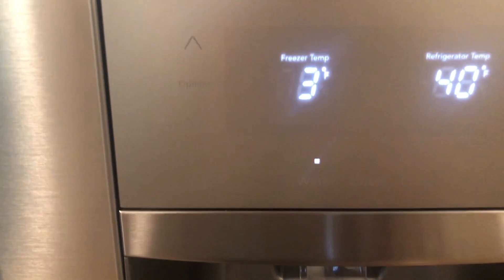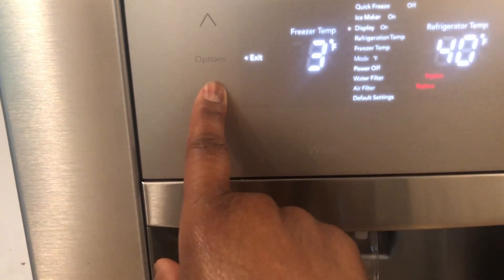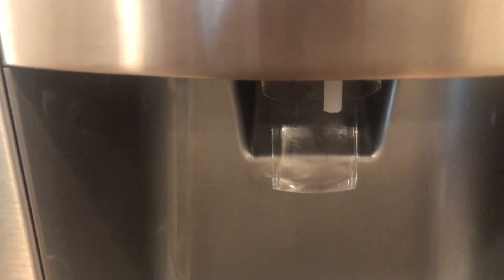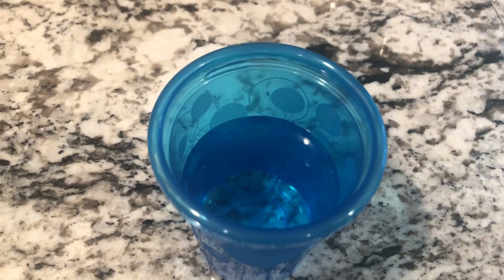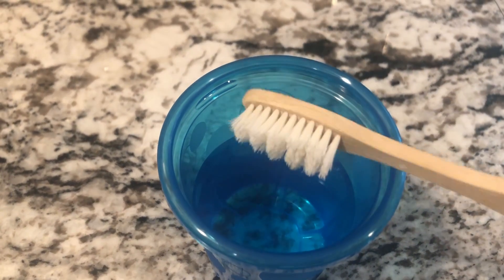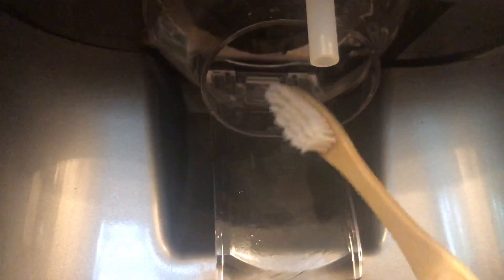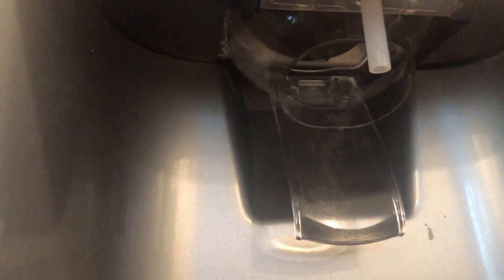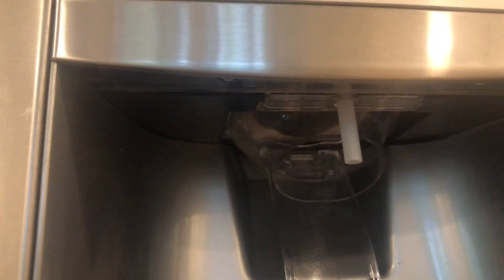How To Clean Your Water Dispenser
In this video, we review how to clean your water dispenser using a few simple things that you already have at home.

You will need:
Lemon
White Vinegar
Towel
Clean/Toothbrush or small brush
Pipe cleaner

Be sure to follow the instructions for your particular appliance regarding maintenance, replacements, cleaning. etc.

Hope the tips 🥰